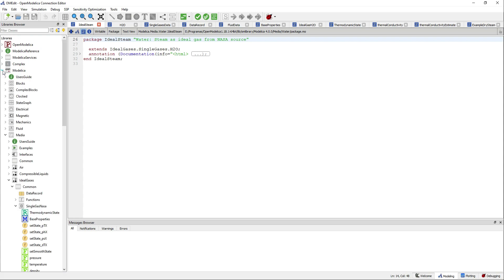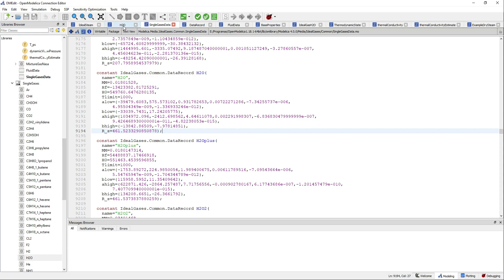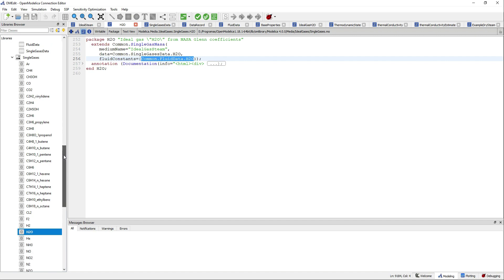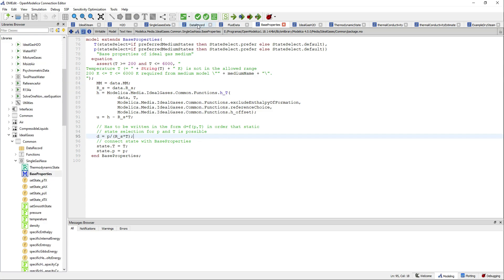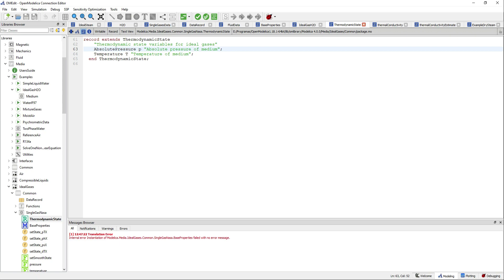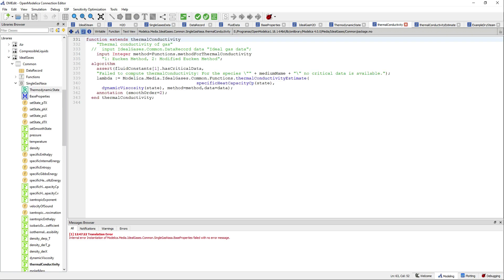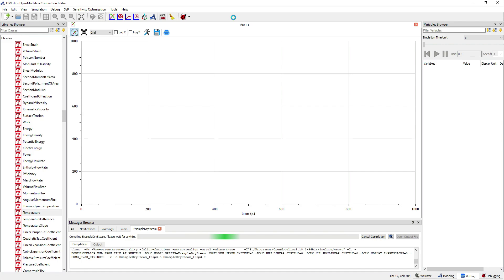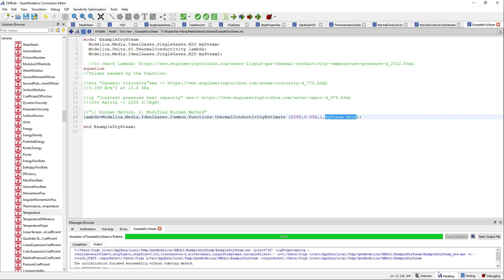Modelica SL Media package "how to": An easy tutorial to make sense out of it! Yes, I said easy...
In this video you are introduced to the basic usage of the Modelica SL Media package:
-You will learn how to explore the Media package
-You will learn how use the data in the Media package.
-You will learn how use the functions in the Media package.
-You will learn how to compute gas properties in your models using the Media package.